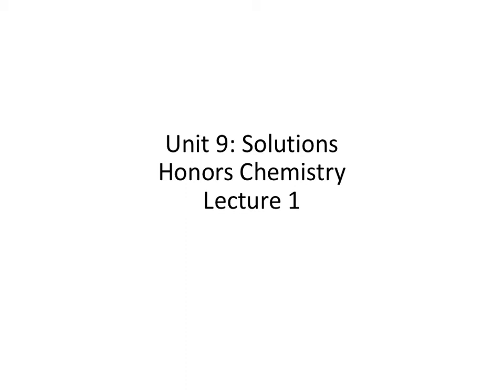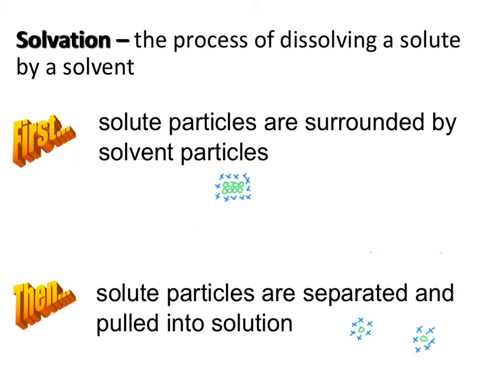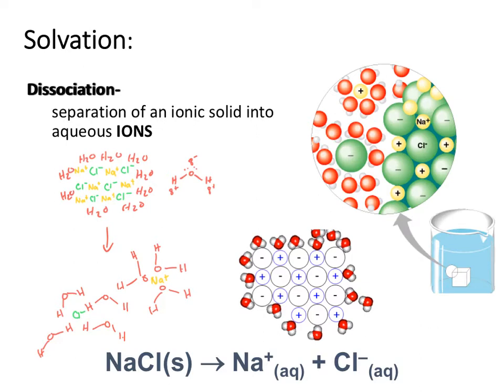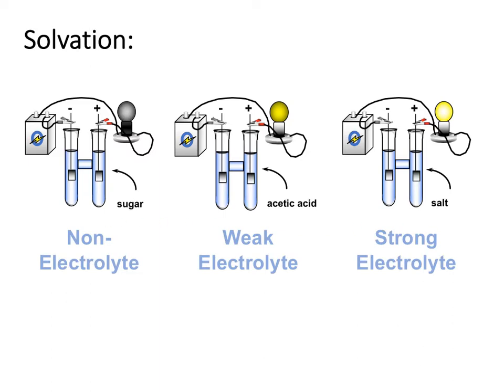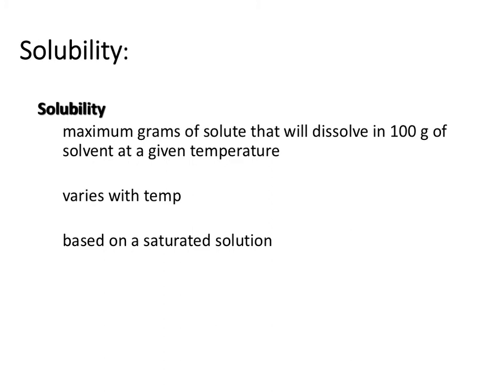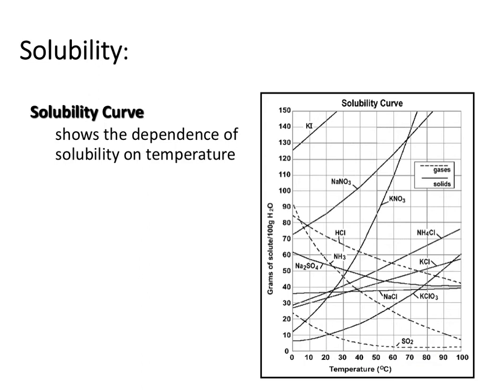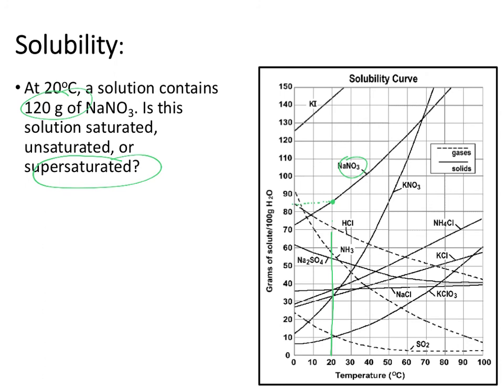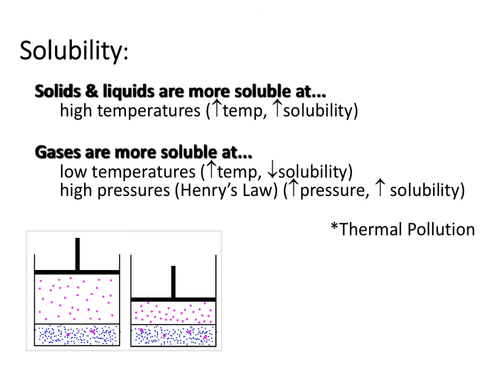Solutions-Solution Process and Solubility Curves